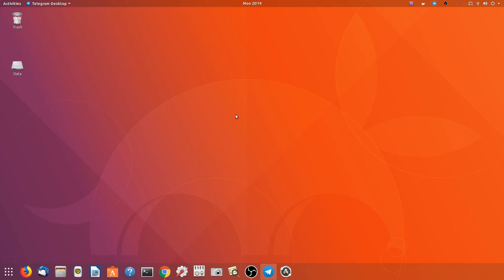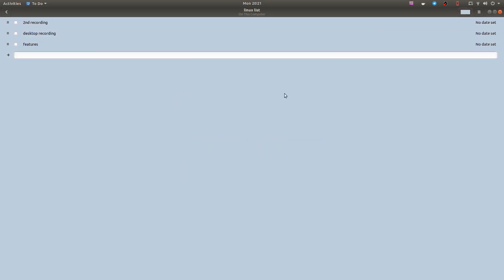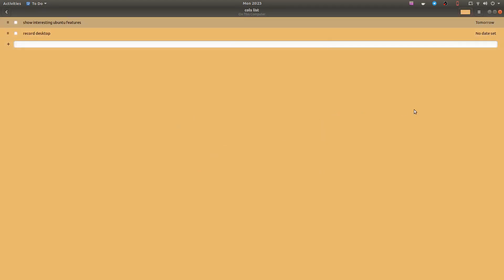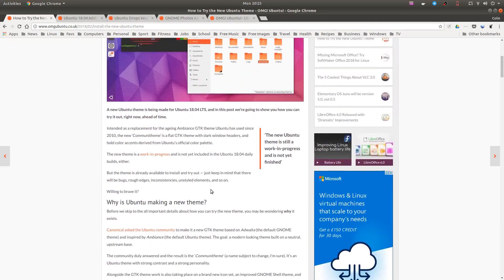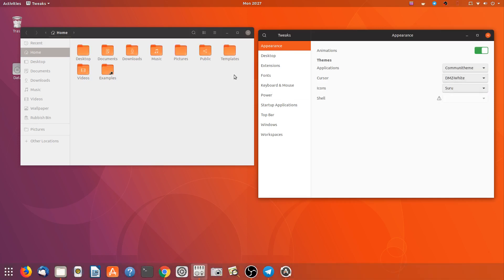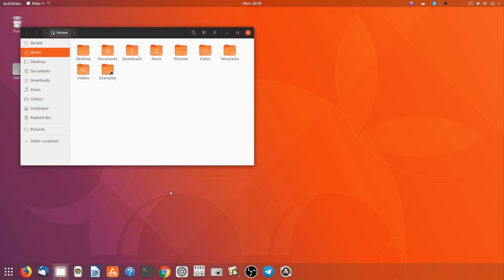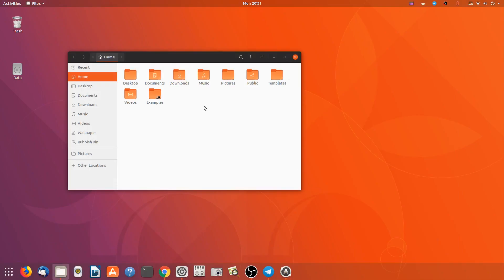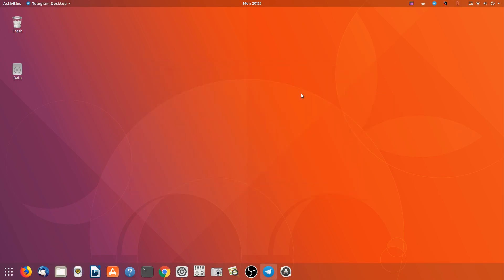Quick Look At Ubuntu 18 04 Nightly Build And Other Subjects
In this video I take a look at Ubuntu 18.04 nightly build, related news on OMG Ubuntu, also a KDE Neon related subject.

Awesome Wallpapers

Colin Brash